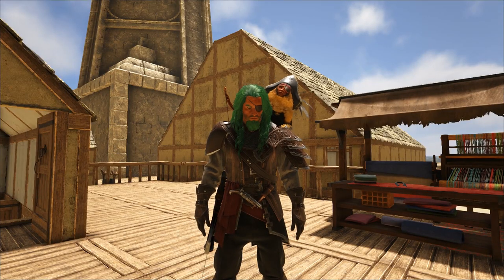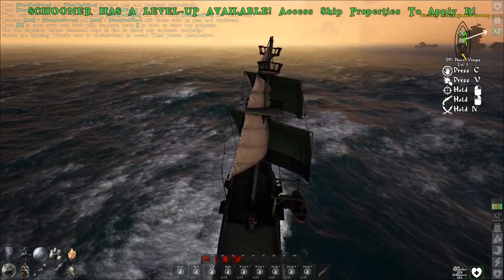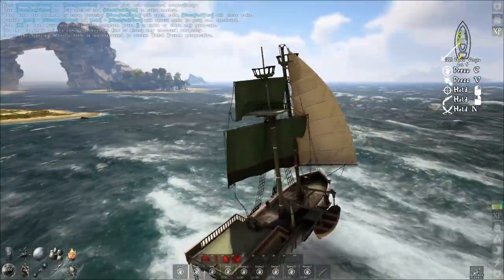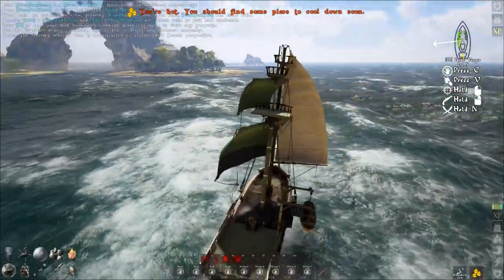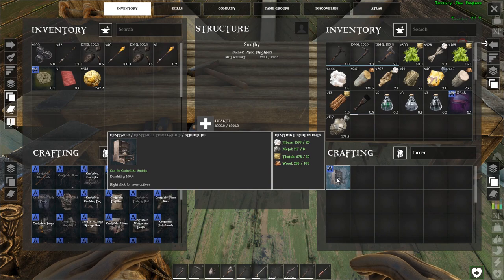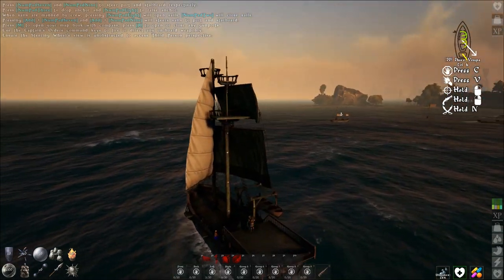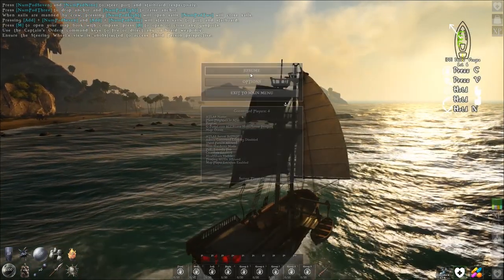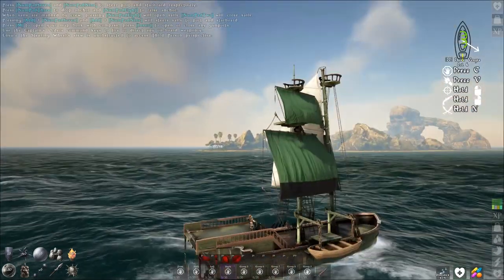Atlas 17 - HIRING THE SCALYWAGS - HOW TO HIRE CREW AT A FREEPORT